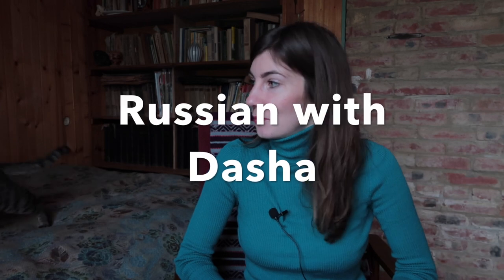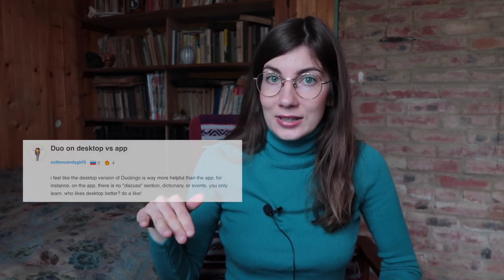LEARN RUSSIAN ON DUOLINGO: tips, pros and cons. Can I become fluent in Russian by using DuoLingo app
Is it possible to learn Russian using Duolingo? The short answer is yes. Is it possible to get fluent in Russian using only Duolingo? No, it’s not.
In this video I’m going to share with you pros and cons of learning Russian on Duolingo and give you some advice on how to improve your language skills. If you haven’t started your journey with Russian on Duolingo yet, this video will give you a few tips on what to start with so the learning process will be easy and fun for you. Those who have been a Duolingo learner for a while now can also find useful information on how to study Russian more effectively.
0:00 Hi | Привет
1:03 Pros | Плюсы Duolingo
2:52 Cons | Минусы Duolingo
4:33 TIPS | Советы
4:38 #1
5:09 #2
5:28 #3
6:15 #4
6:47 #5
7:11 #6
7:41 #7 The most important tip | Самый важный совет
9:22 Thanks to my Patrons | Спасибо моим Патронам